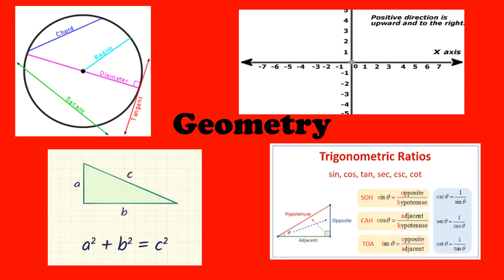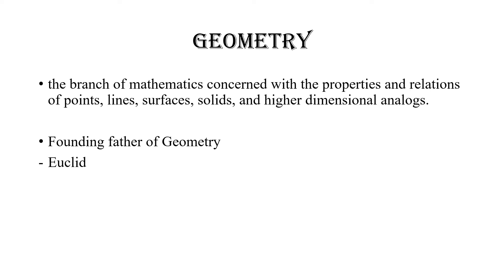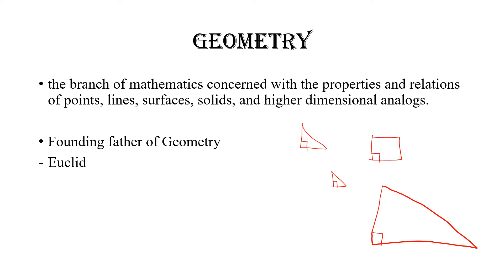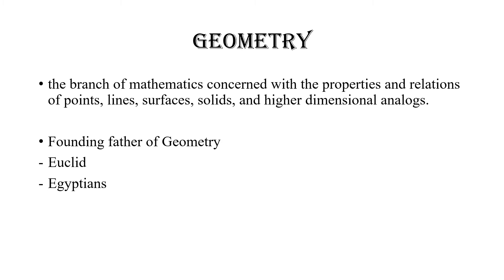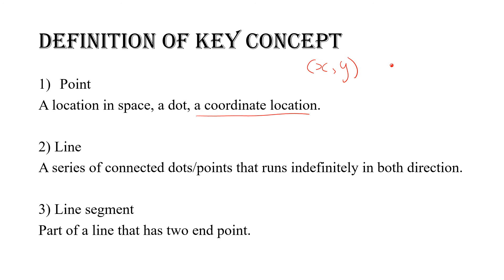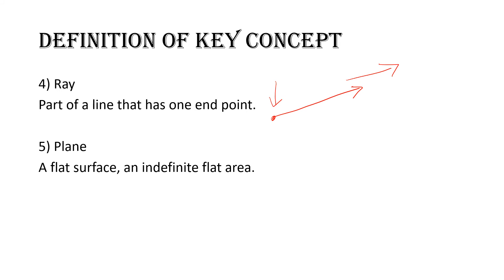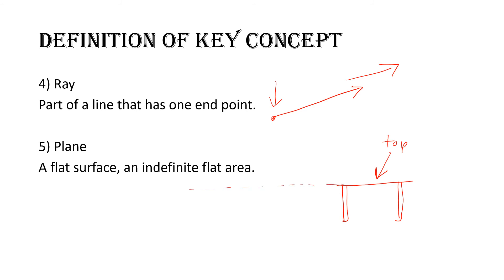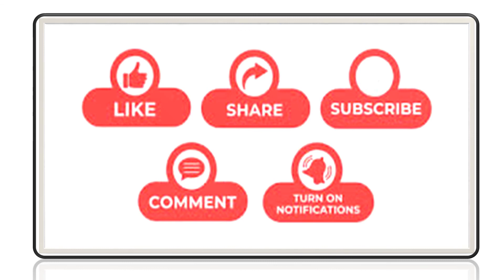Geometry concept, What is Geometry and what does it truly entail. POINT? LINE? LINE SEGMENT?????????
In this video we will look at the what Geometry entails and also define some key concept.